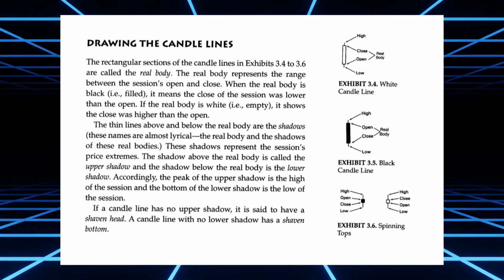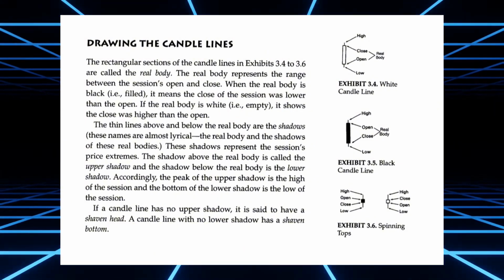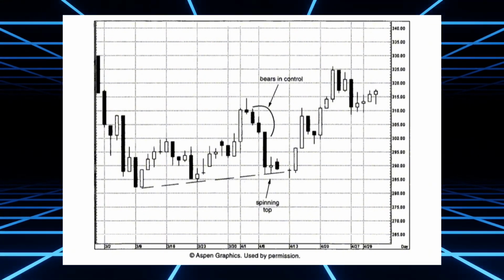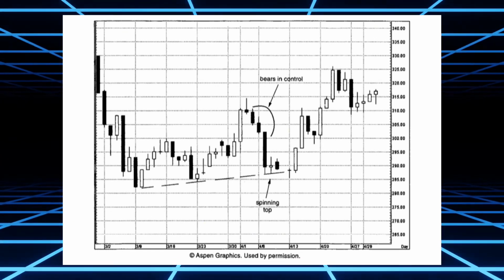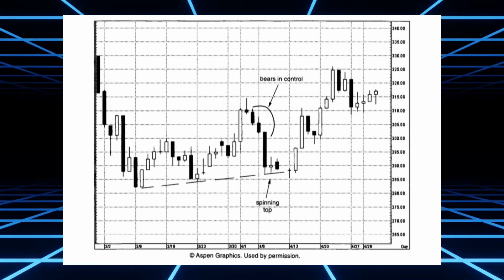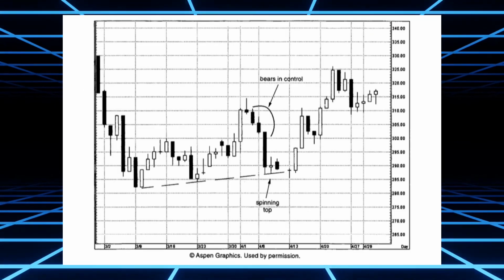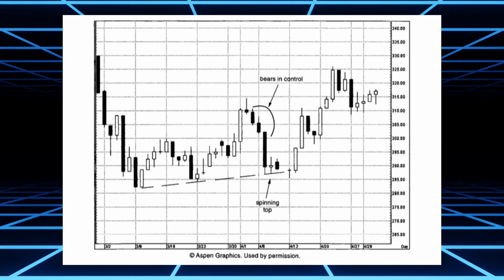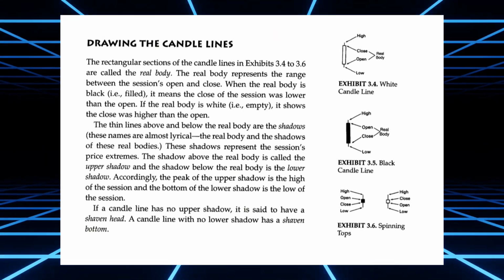what are candlestick charts?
book: japanese candlestick charting techniques